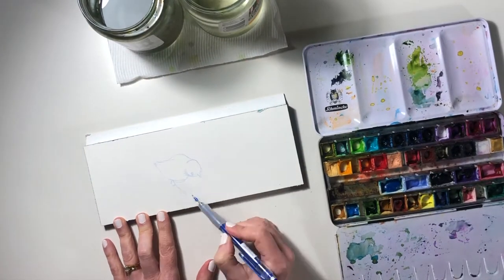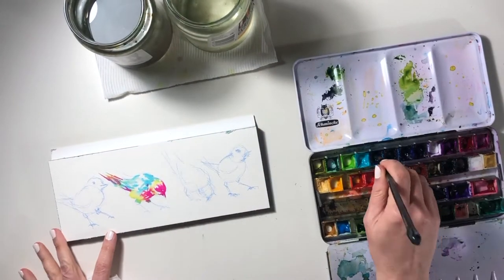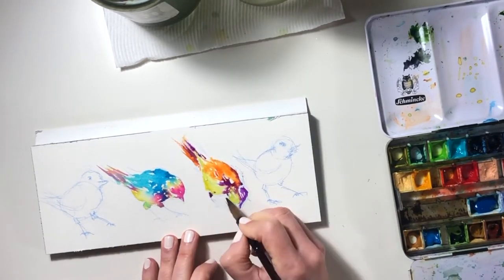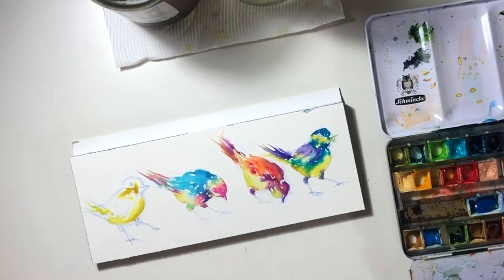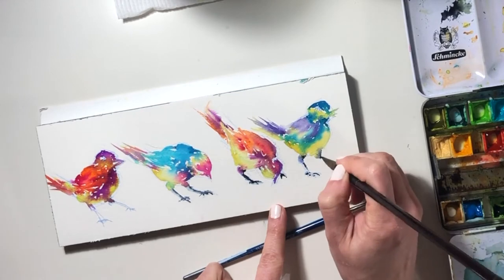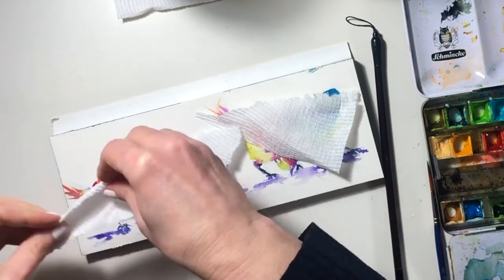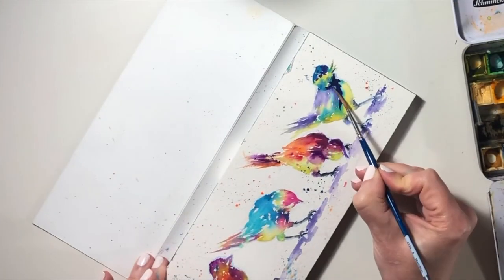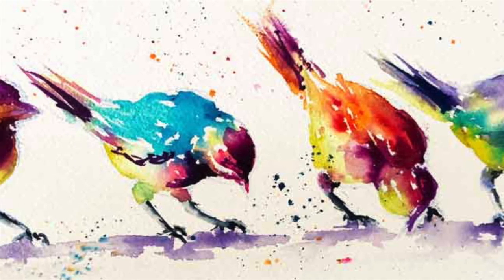Painting your Mood is Inevitable | Whimsical Watercolour Birds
Painting these birds in watercolour today made me realise that painting your mood is inevitable.  I’m not up for adulting today so there was only one way these birds could have ever turned out, and that is whimsical.

Rather than the dull pale yellows and browns that these little birds are in real life I decided to give them a crazy colorful makeover in a watercolour painting because it seemed much more suited to their mood. And the mood I would rather be in!

Watercolour painting is a marvellous thing to do for your mood.

These happy little birds  really cheered me up, and I hope they do the same for you.

ART SUPPLIES

SAY HELLO

Hope my whimsical watercolour bird painting demonstration time lapse lifted your mood!